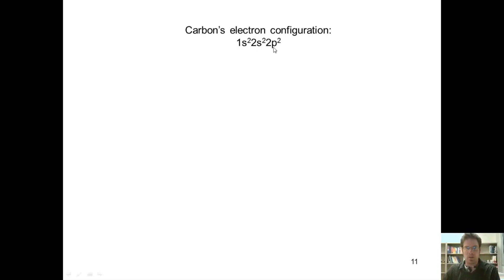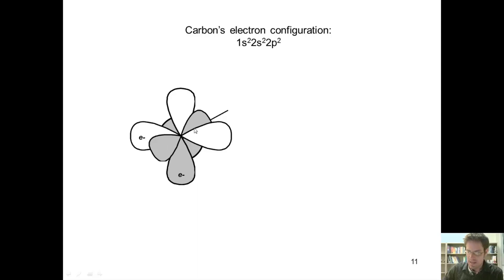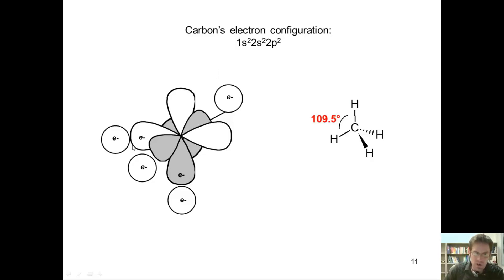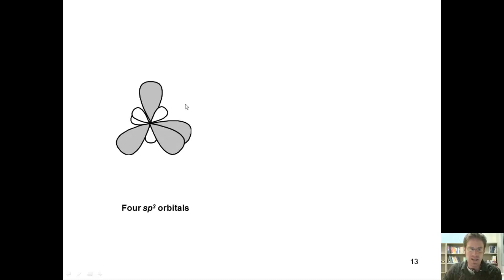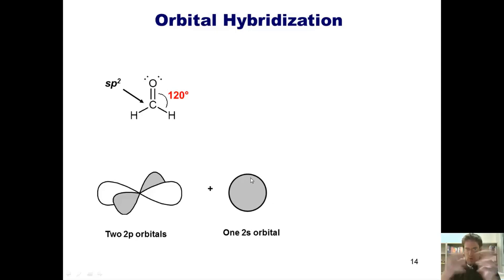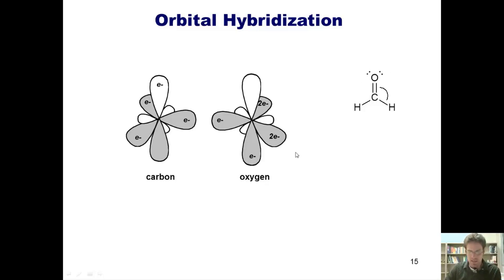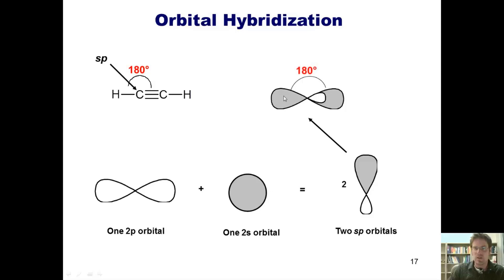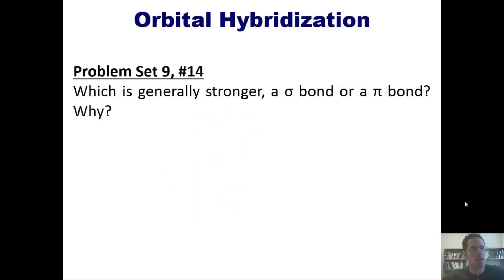Orbital Hybridization: Chapter 9 – Part 4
In this video I’ll teach you what actually occurs when individual atoms hybridize to form molecular bonds.